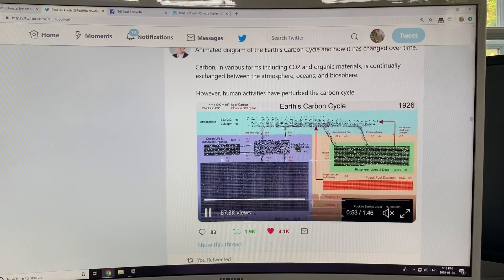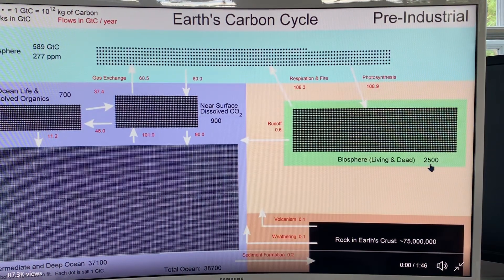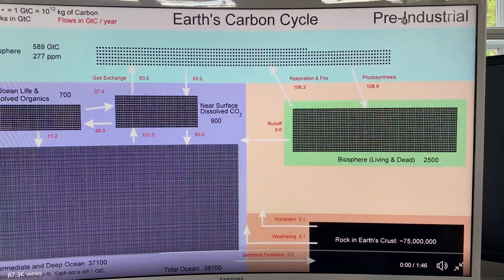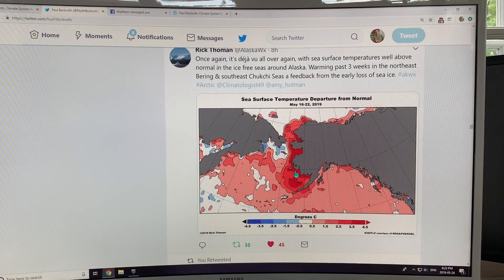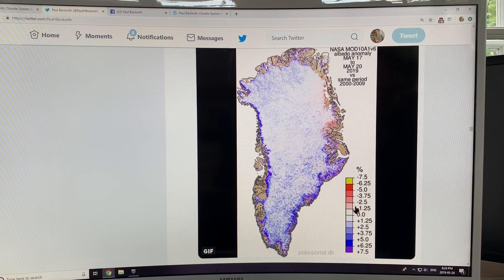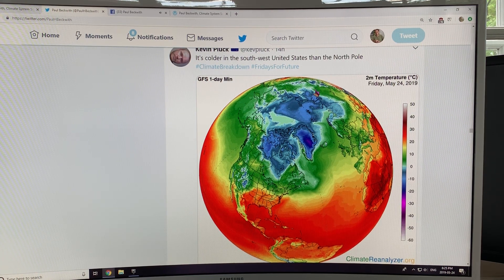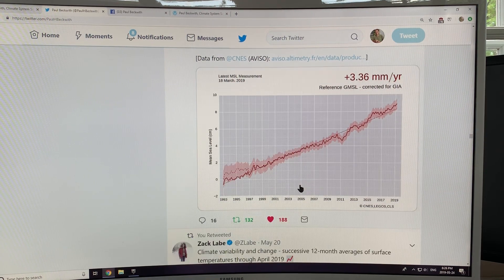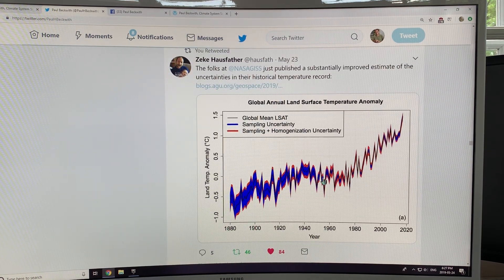Earth Life Support Systems Undergoing Wrenching Climate Change Paroxysms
This video is the 6th of 6 in my motley collection of recent highly significant, profoundly important abrupt climate destabilization occurrences. Our life systems that support all plants and animals are undergoing wrenching paroxysms that are totally reconfiguring atmospheric and oceanic circulatory systems vital for transferring heat around the planet to maintain stability in our weather and climate systems. Thus far, humanity is floundering with feeble and ineffectual gestures to address, let alone even recognize and acknowledge the existential crisis that is upon us.

Please support my independent analysis and videos by donating to me and help me share this vital information far and wide.